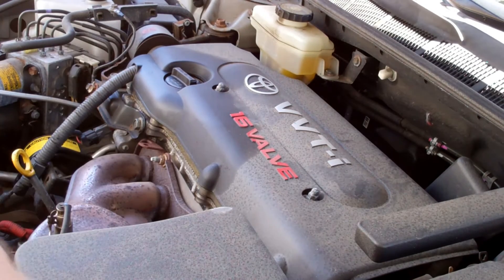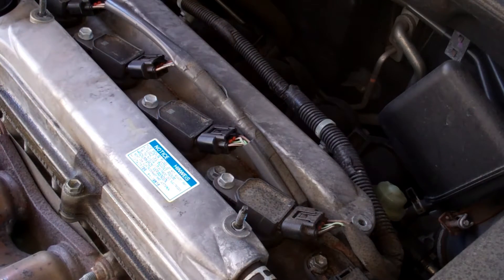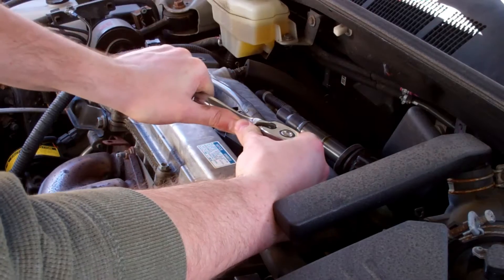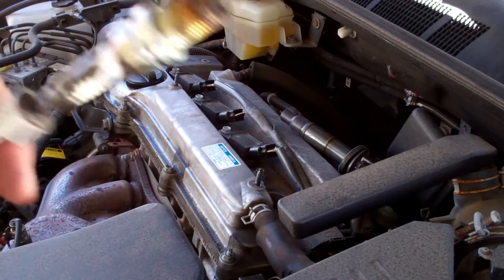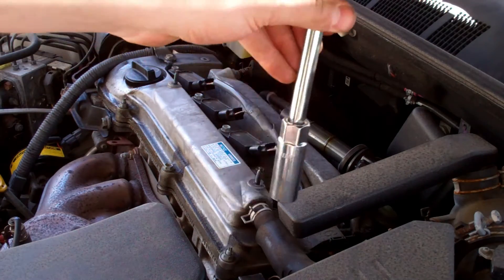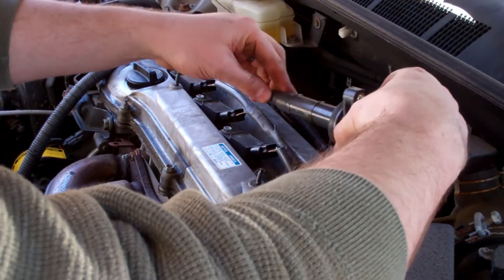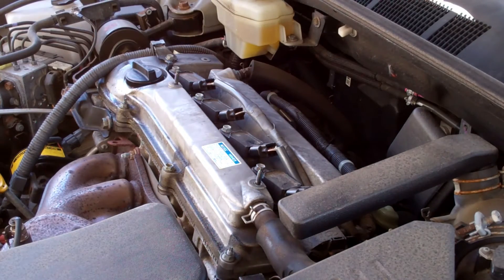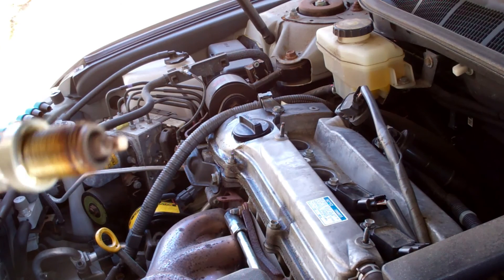Changing Spark Plugs on a 2007 Camry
This video applies to any Toyota or Scion using the 2.4 liter 4 cylinder engine (model 2azfe). This includes the Scion TC, 4cyl Camry (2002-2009), 4cyl RAV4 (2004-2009?).

At about 100K miles, it's time for me to change spark plugs. Of all the long term maintenance projects, this is one of the easier ones. Make sure you buy a spark plug socket with a rubber grommet inside to hold the spark plug! It will hold onto the plug so you can lift it out of the valve cover tube.

All the old plugs looked pretty normal and did not show signs of significant wear.